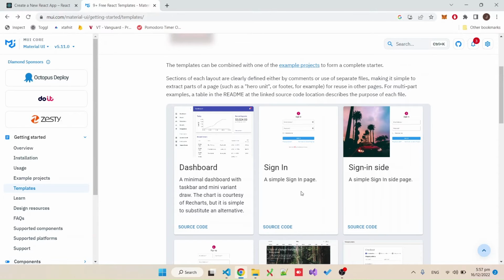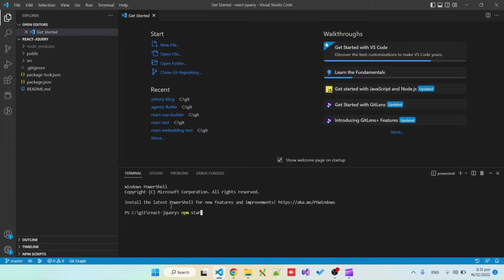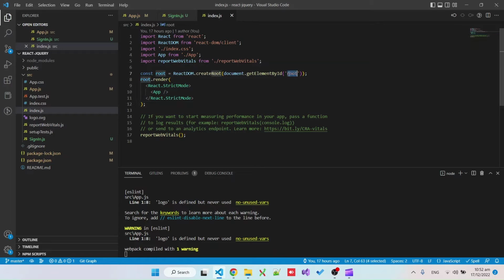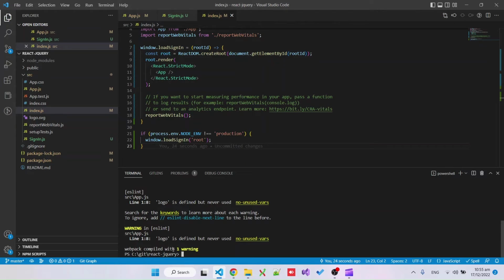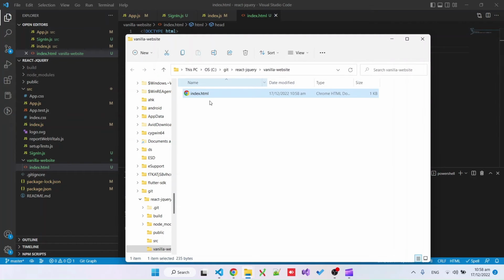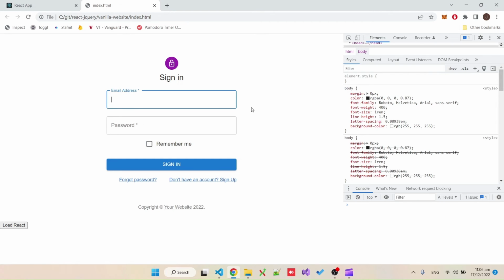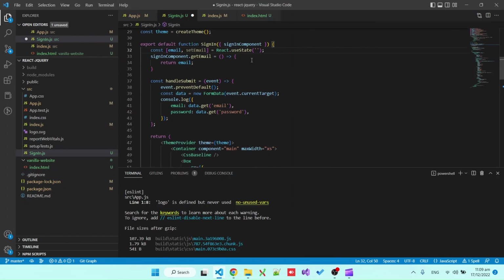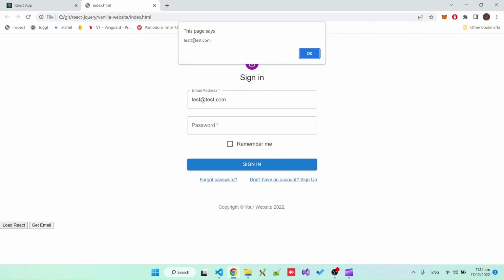Embedding React in a Non-react Website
In this guide I'm sharing my process of developing a modern React app, and injecting it into an existing jQuery website that doesn't use any tooling chain.
We'll be using react MUI example sign in page.